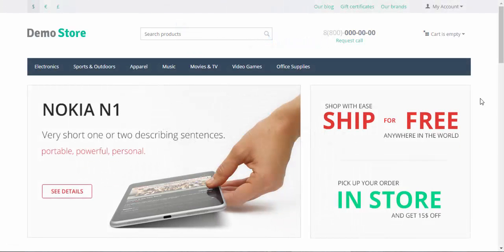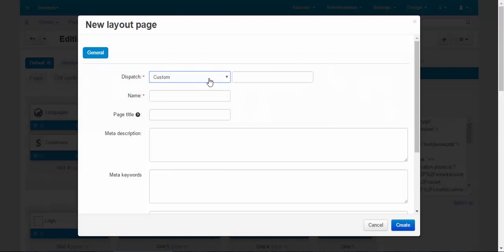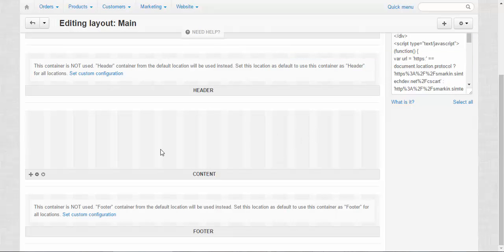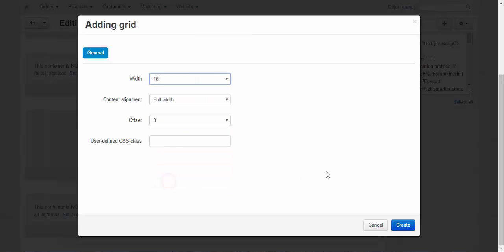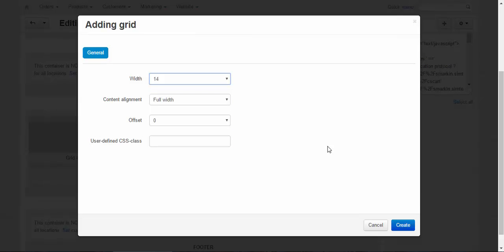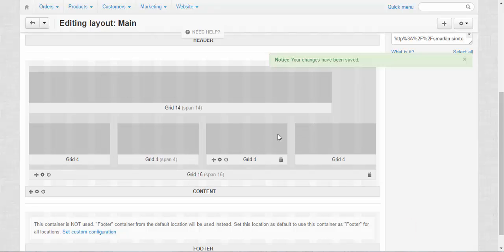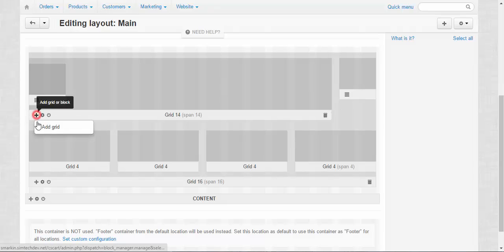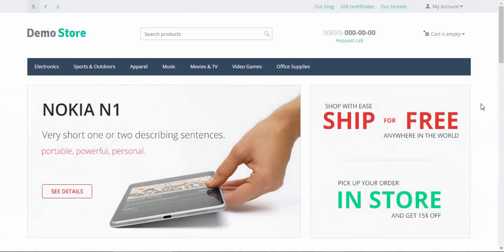CS-Cart Tutorials. eCommerce Store Design - CS-Cart Layouts. Grids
The elements of the layout also deserve attention. This CS-Cart shopping cart video is about Grids. Grids are the "skeleton" of the page. They divide the page into different parts and serve as containers for the blocks.